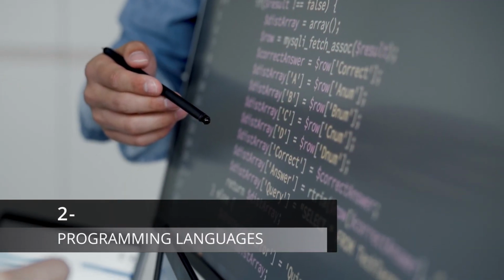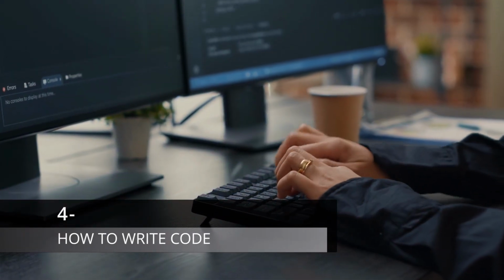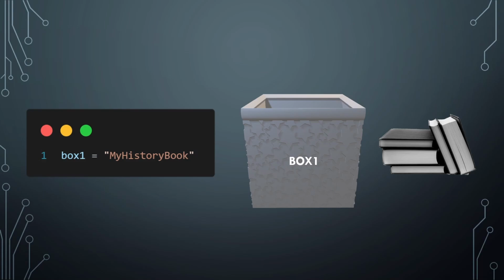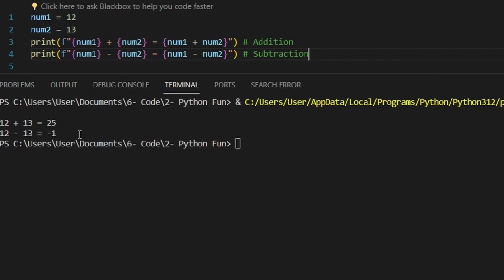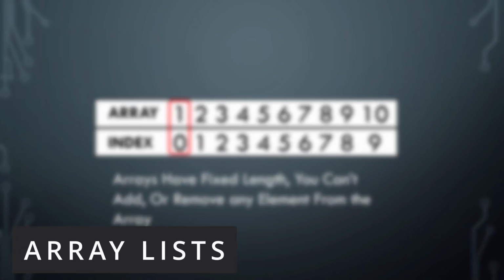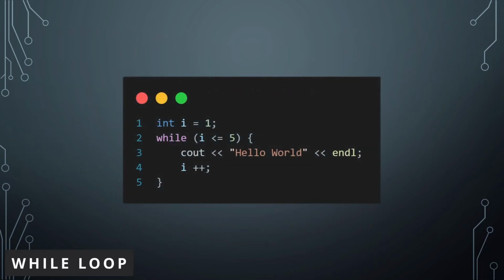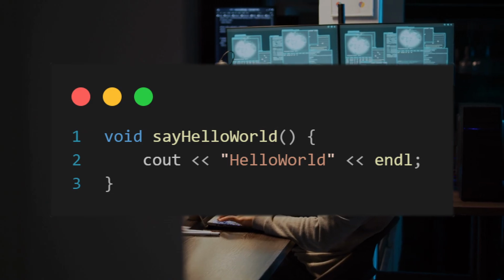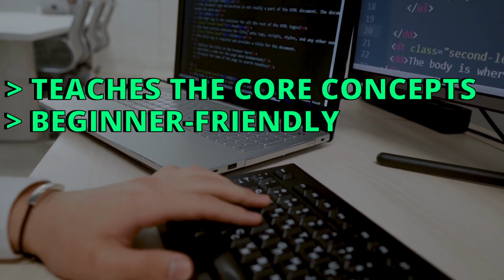Introduction To Programming | Complete Beginner Course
In this video, we will introduce to you programming.
We will cover everything you need to know to get started with programming, so if you are looking forward to start your journey in programming, then you are in the right video.
Programming is a very popular and important skill in this modern world. Knowing how to program a computer is a crucial skill that everyone can master these days.
This skill can offer you broad opportunities, like new Jobs, new Career or start a new Entrepreneurial journey.
But before you enroll in programming, This introductory video, will shed the light on what are the concepts you'll learn in programming and basically give you an overview of what you are setting yourself up to.

TIMESTAMPS:
0:00 Intro
0:20 1- What is Programming
0:47 2- Programming Languages
1:50 3- What is an IDE
2:17 4- How to Write Code
2:53 5- What are Variables
3:17 6- Data Types
4:52 7- Control Flow
5:46 8- Arrays
6:46 9- What are Loops
8:16 10- Functions
9:23 11- Bugs & Debug
10:20 12- How to Get Started!
10:54 End